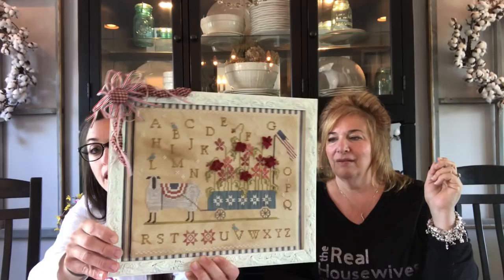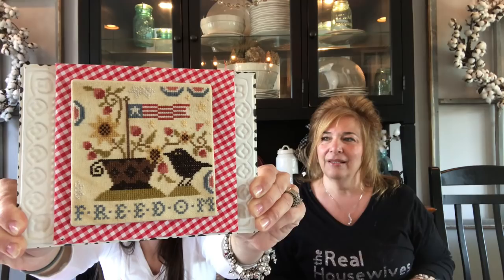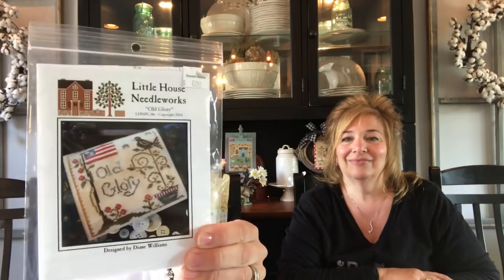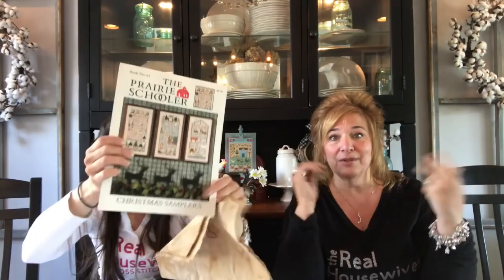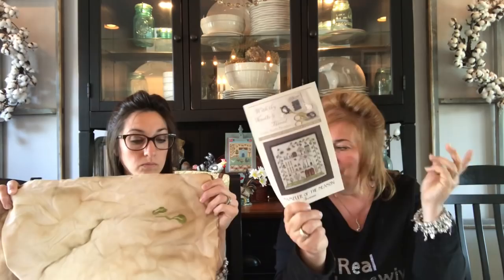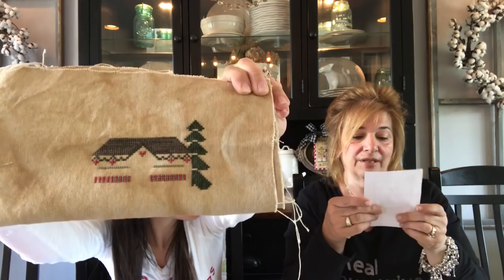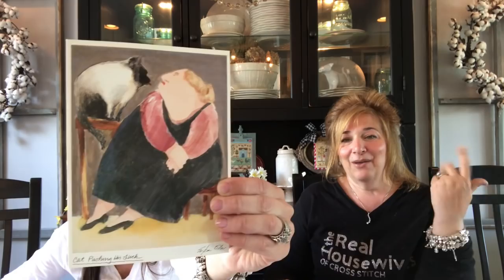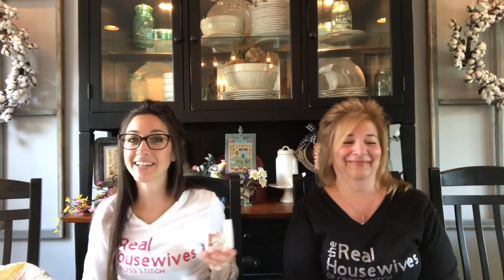Flosstube #44: Priscilla & Chelsea-The Real Housewives of Cross Stitch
Come join us in our stitchalongs!
Bless Our Home stitchalong starting April 14
pcqueenbee .. new chalk on the farm stitch a long